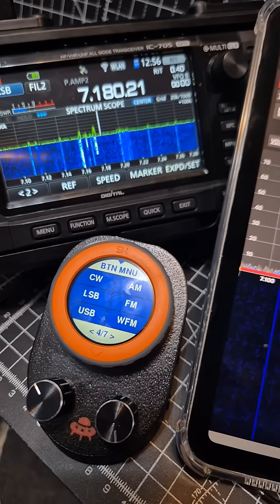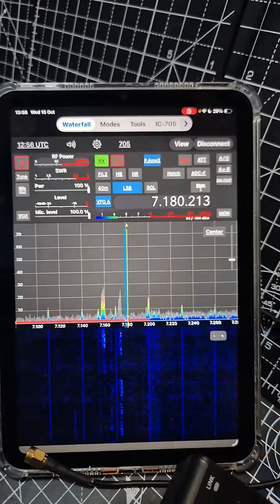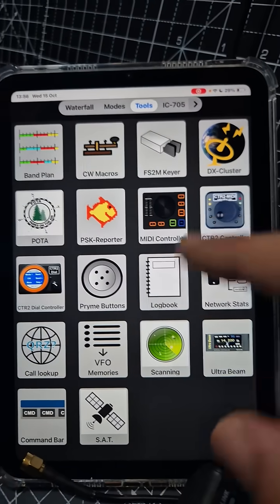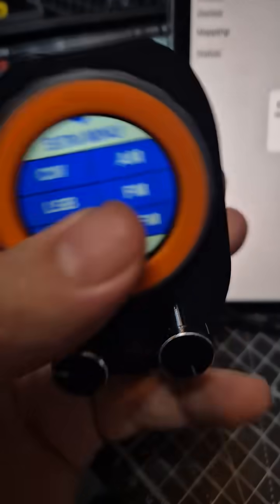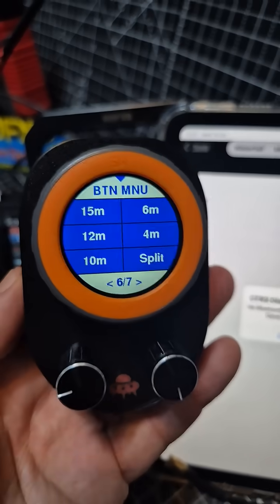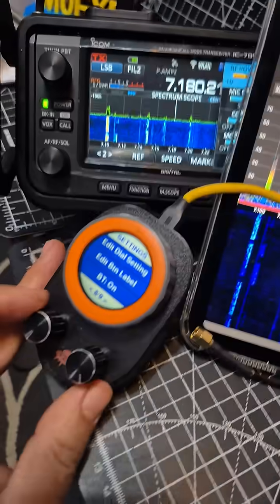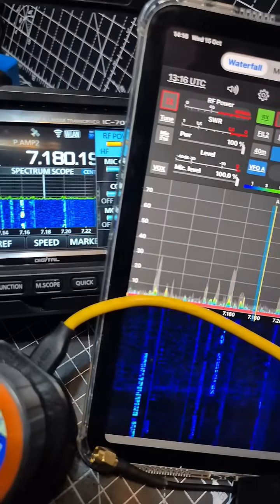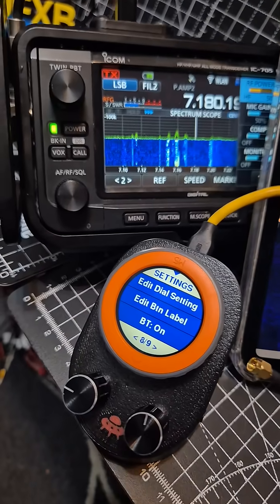CTR2 DIAL LYNOVATION , ICOM IC-705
CTR2 DIAL